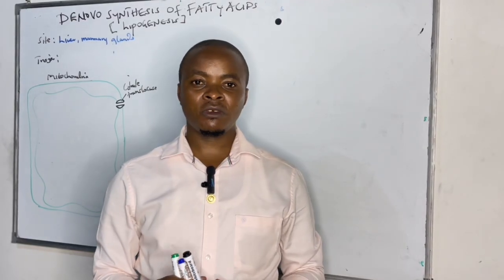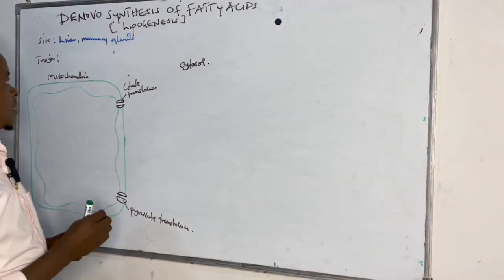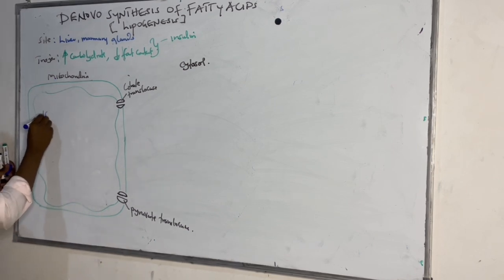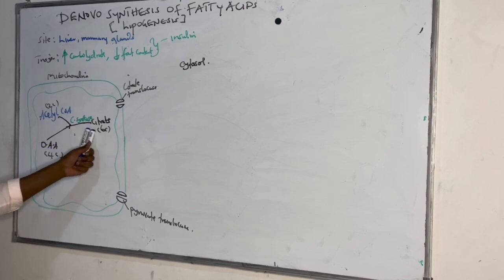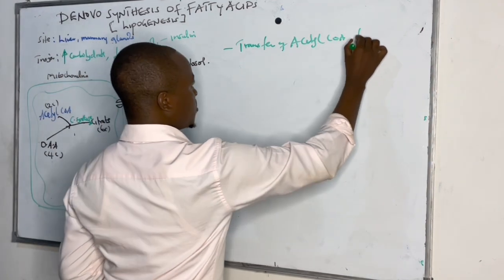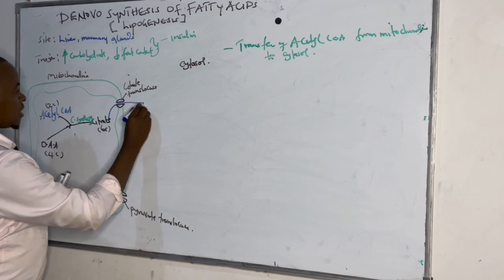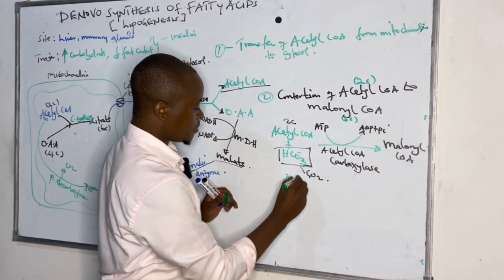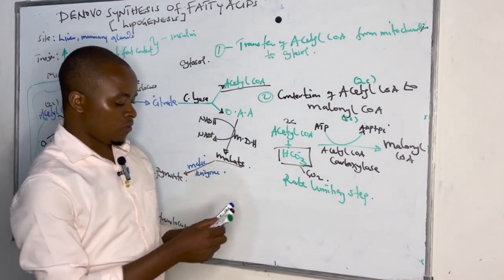Denovo synthesis of fatty acids part one-Biochemistry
Medical sciences made easy by Naphtali Muhumuza